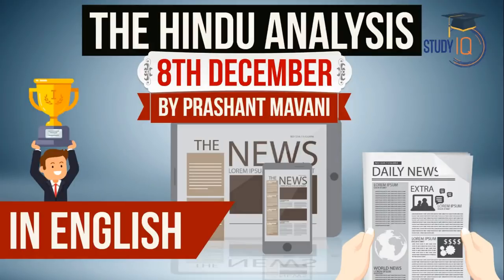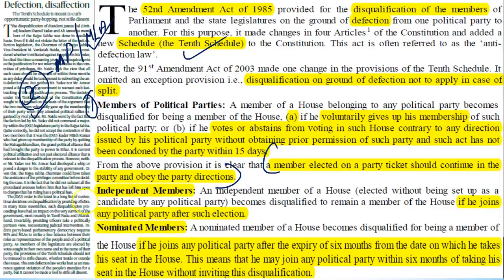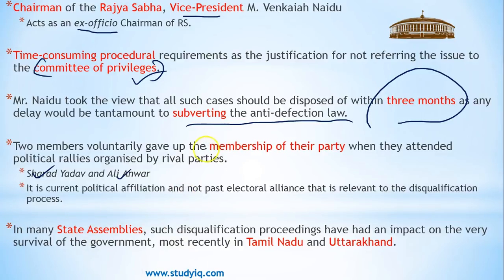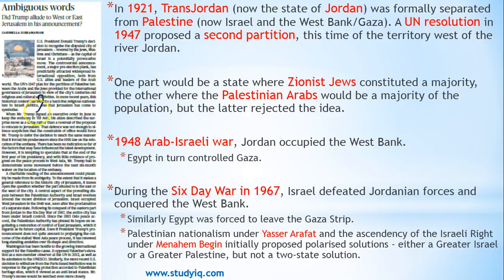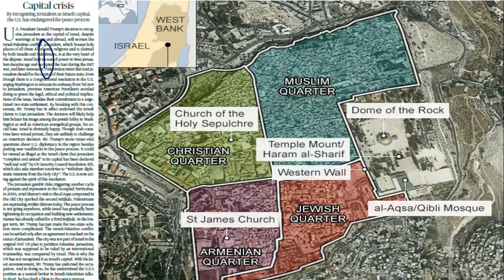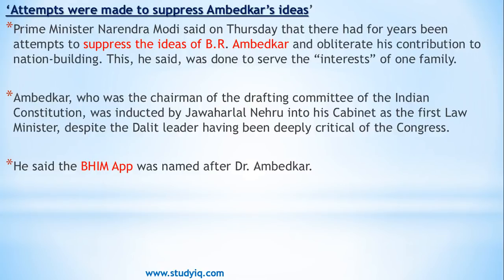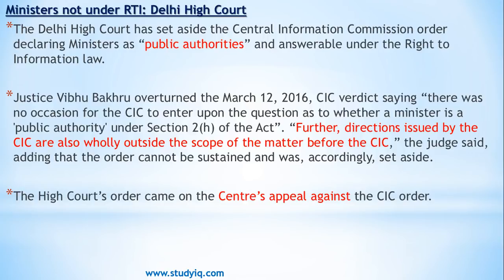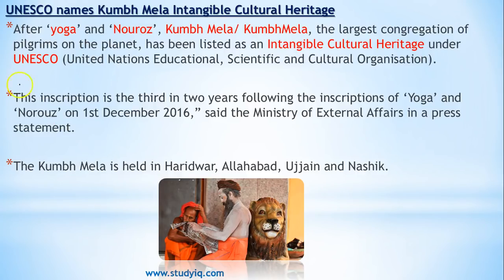English 8 December 2017-The Hindu Editorial News Paper Analysis- [UPSC/SSC/IBPS] Current affairs